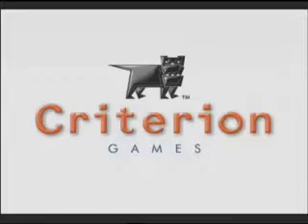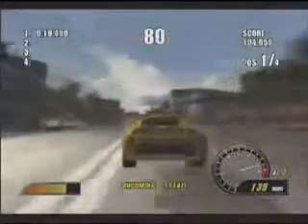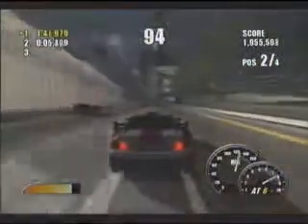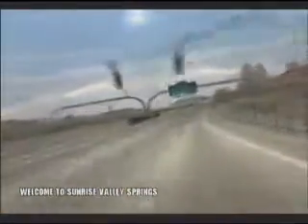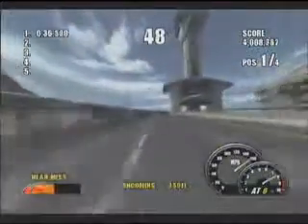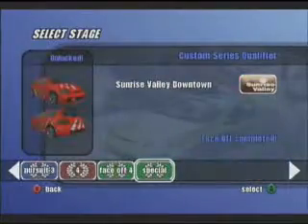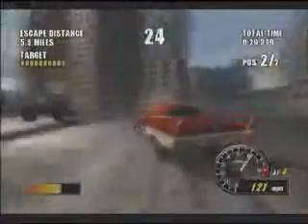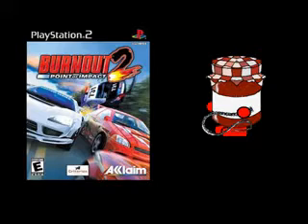Jam Enslaver Reviews Burnout 2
I'll admit it, I'm a bit of a fanboy when it comes to the Burnout series, so let's turn back the clock to before the object was making the other drivers crash and see where my love affair began.

If you would like to see your content featured here, why not post something in our User Generated Content Board. If we really like it, your video could be here.